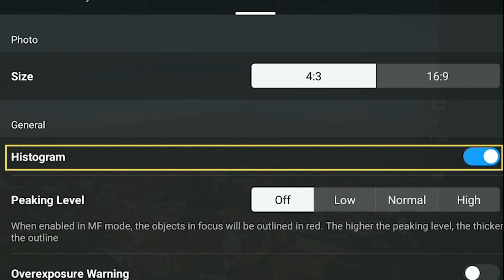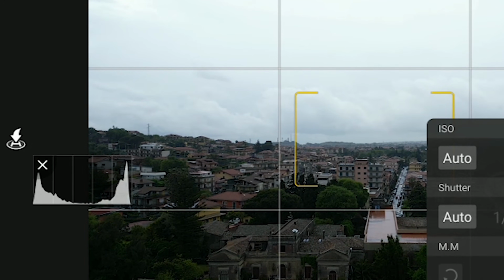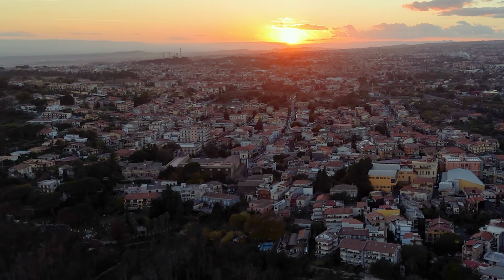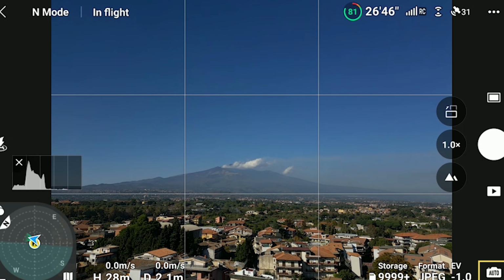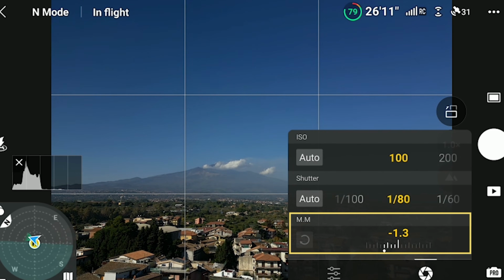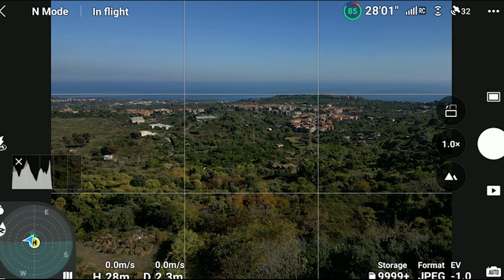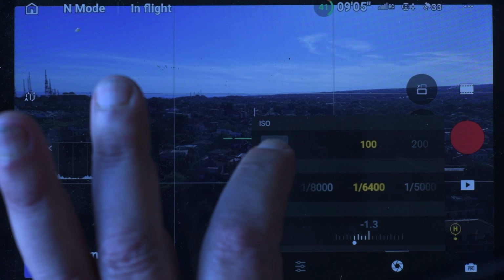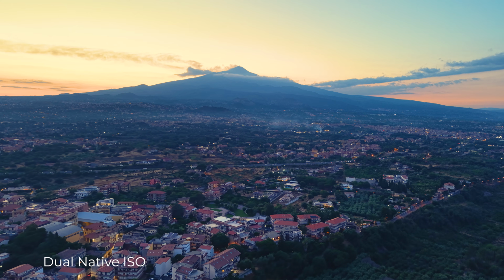DJI Mini 5 Pro - How to Expose Video for Epic Footage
Thanks to its larger 1” sensor, the Mini 5 Pro raises the bar in terms of video quality compared to previous models of the DJI lightweight line; however, to get the best results, it is crucial to expose correctly.
In this video, I will show you how to achieve the best exposure when shooting footage

DJI Flip
DJI Neo 2

0:00 Intro
0:29 Light conditions
1:45 The histogram
3:31 Manual exposure
6:16 Auto exposure